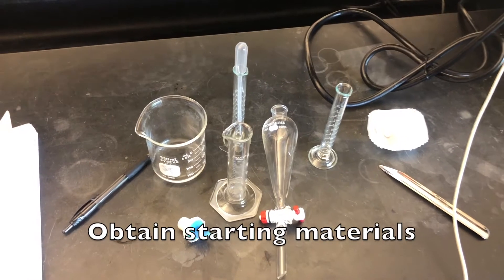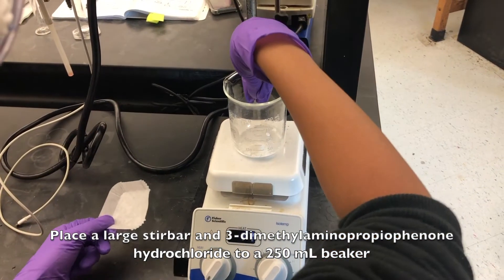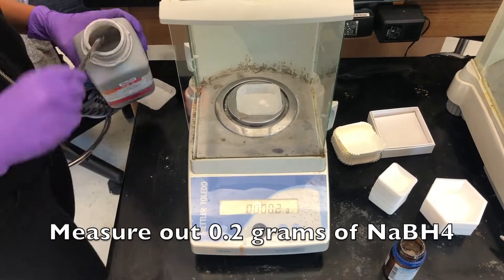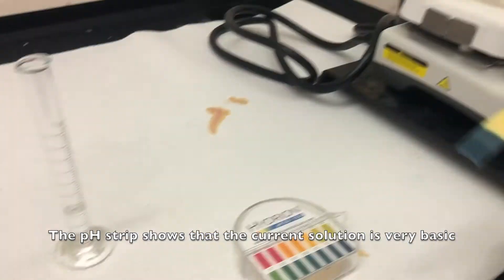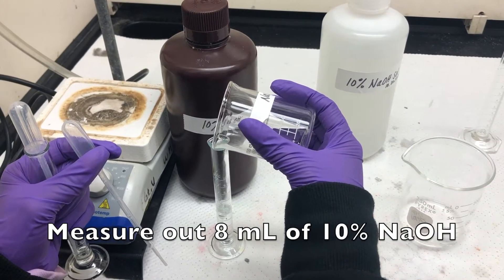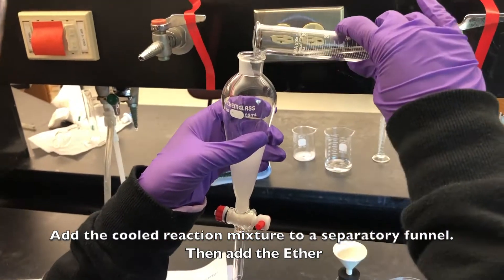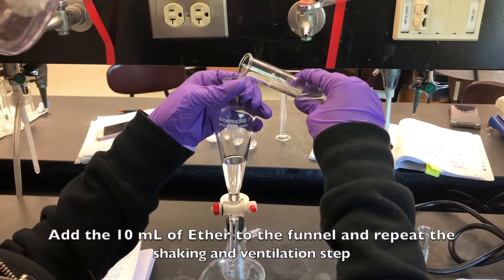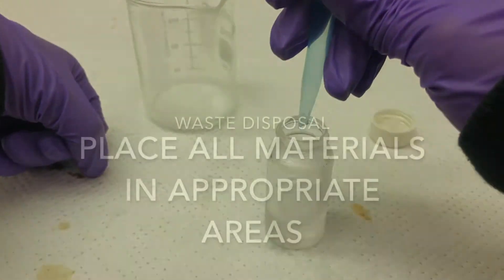EXP 13 Prozac Part 1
This video shows the first half of the required synthetic process to produce N-Methyl Prozac